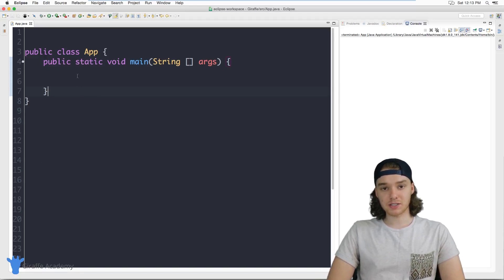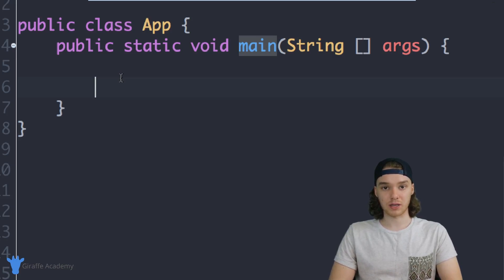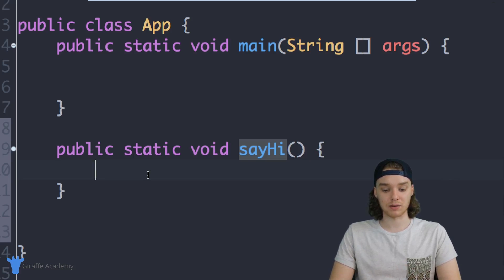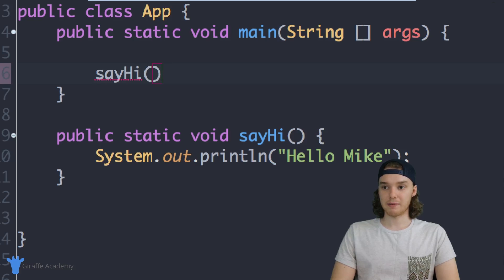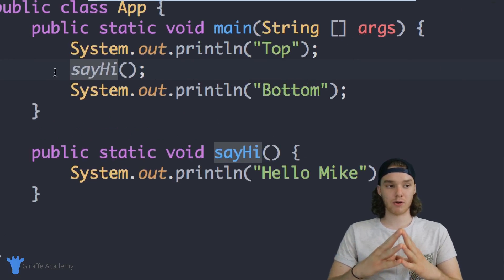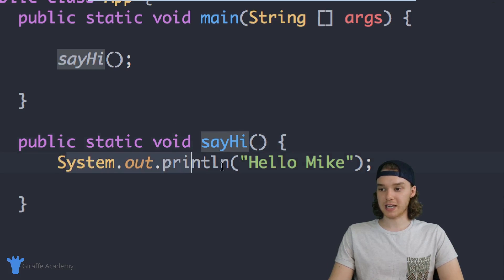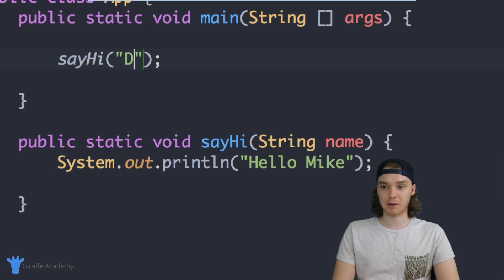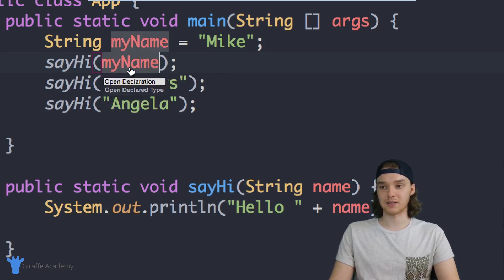Methods | Java | Tutorial 13